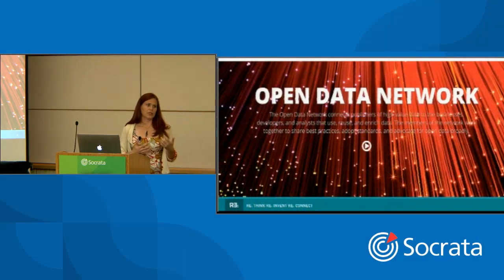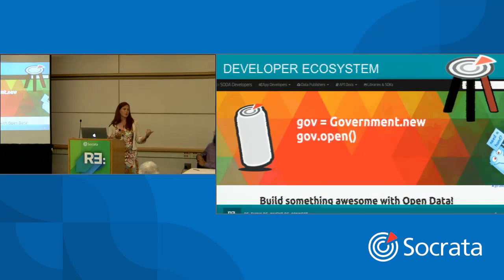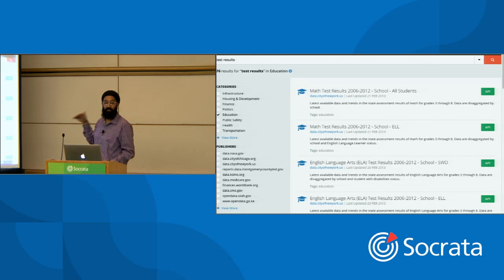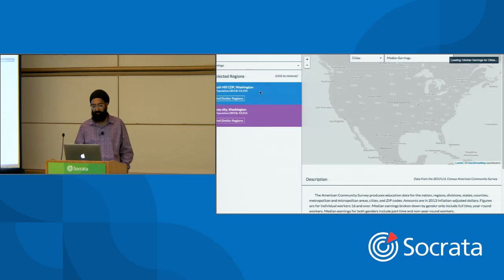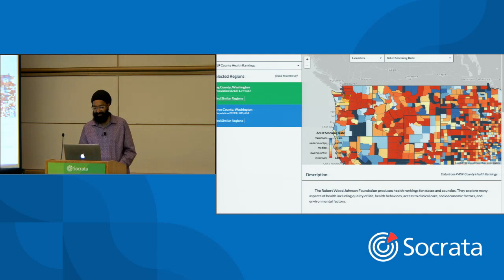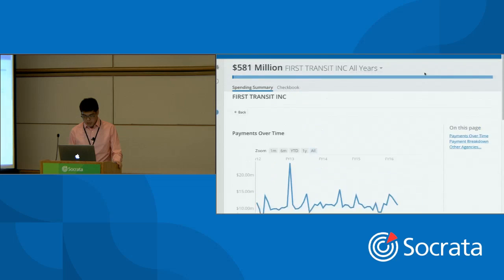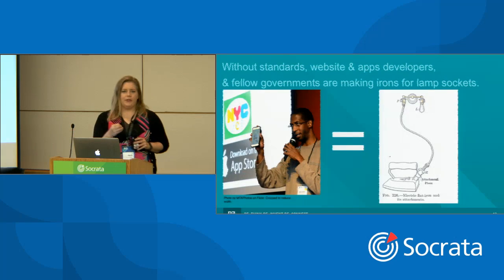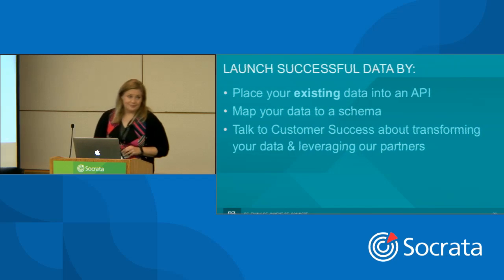The Network Effect- Getting Data Into All the Right Hands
The Open Data Network connects publishers of high value data to the businesses, developers and analysts that use, reuse, and enrich data. Join us as we discuss how we’re enabling cross agency data discovery. We’ll also discuss promising techniques for visually comparing data across US census regions, as well as examples of how our products automatically improve as data is added to the network. Finally, we’ll discuss how standards like Lives put valuable government data such as restaurant inspection results in the hands of citizens via consumer facing applications like Yelp.